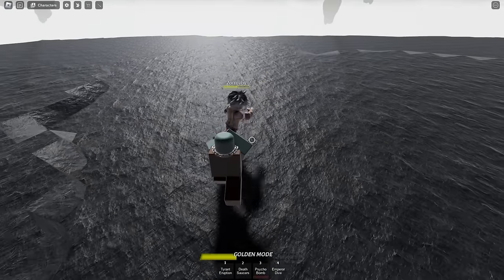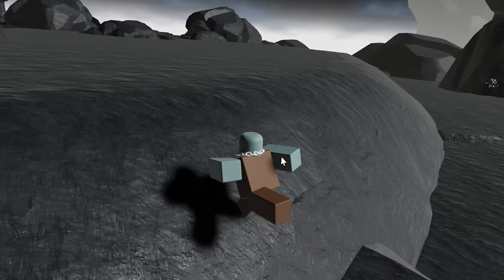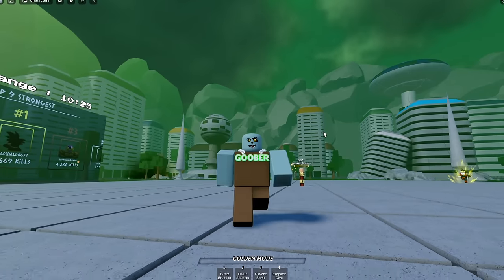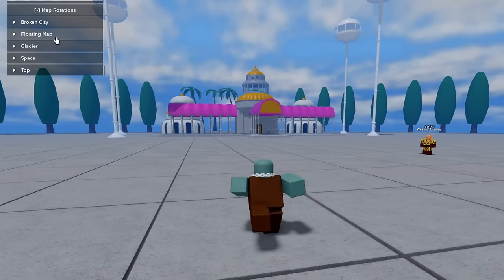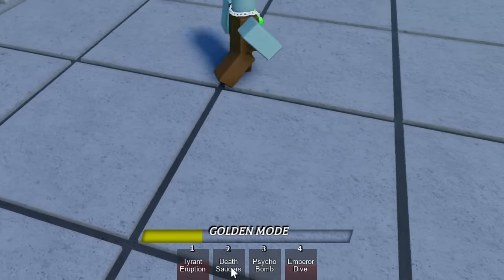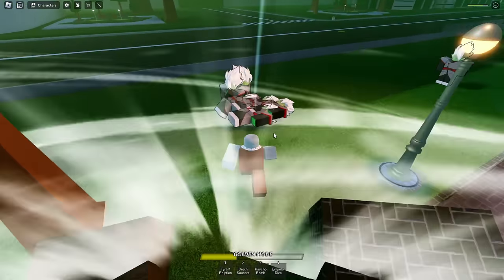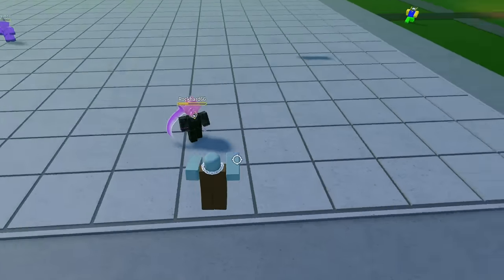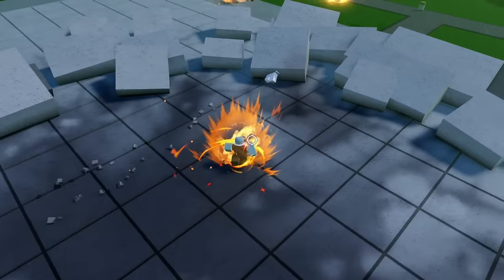They added a GOKU BLACK MOVESET to This Battlegrounds Game..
in this video i play a game like the strongest battlegrounds otherwise known as ki battlegrounds. its similar to the strongest battlegrounds because its also another fighting game on roblox. its a game where you can use characters like goku vegeta and frieza moveset and many more! in this update they added the ultimate mode for frieza and added the goku black moveset.